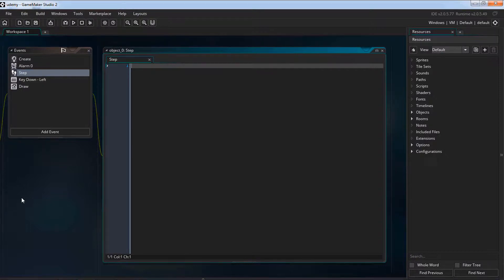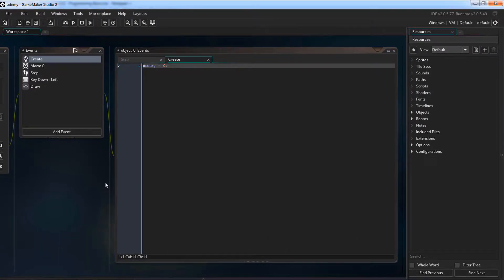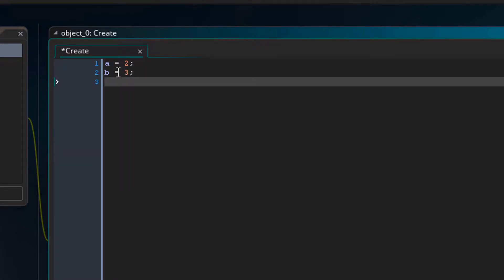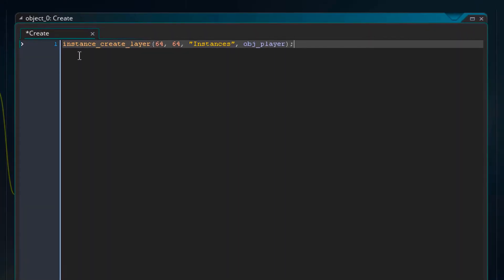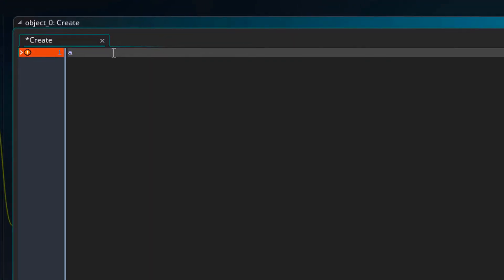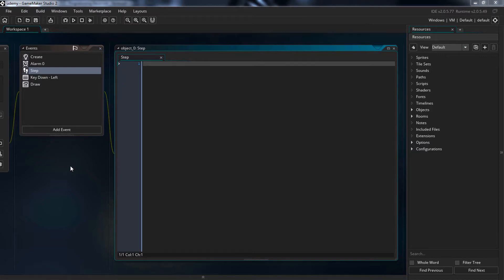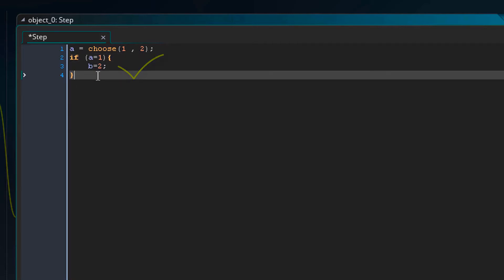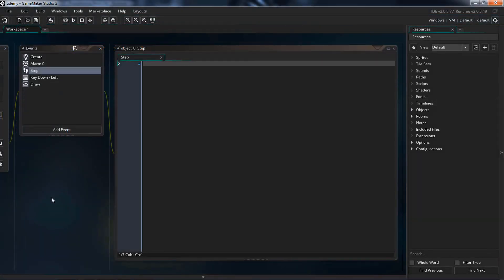GameMaker Studio 2 - Variables, Functions and Conditions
--Get full access to the course for only $12--

In the course, you are introduced to GameMaker Language. Then you learn to create a shoot 'em up style game, all through coding.

The course is priced at $45, but through the link above, you can get it only for $12. The discount is limited though, so grab it before it's gone.